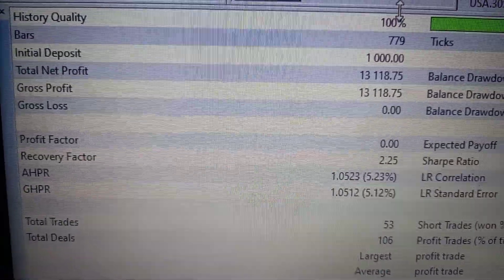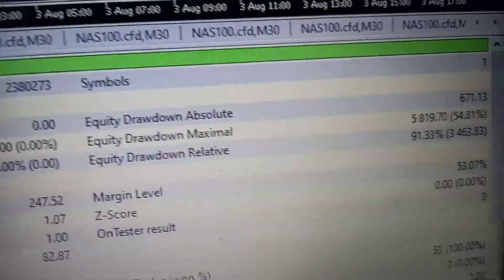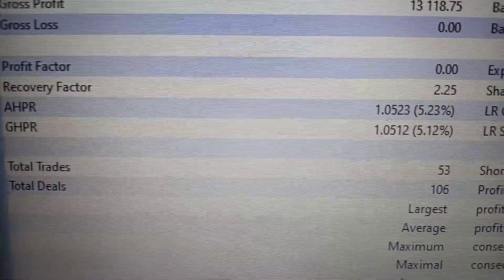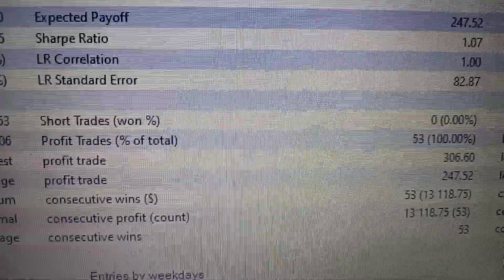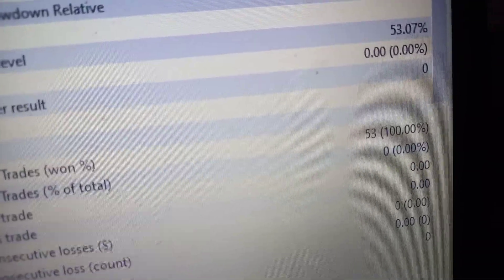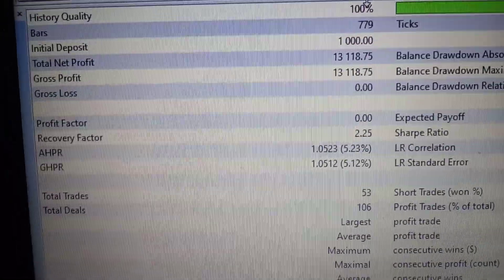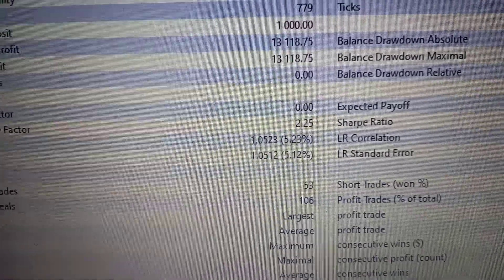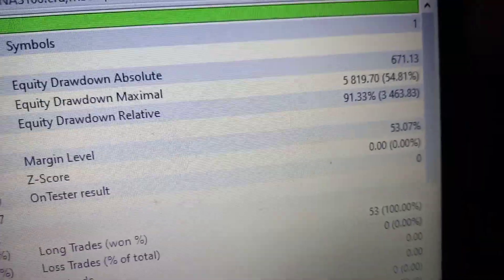Forex Robot ($1000 to $13100) Emotionless Auto System 1.0